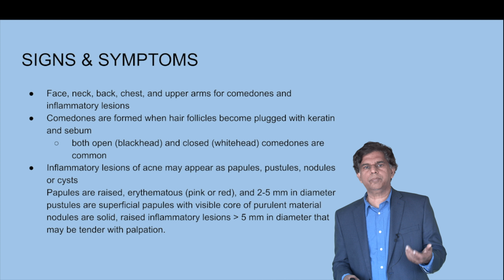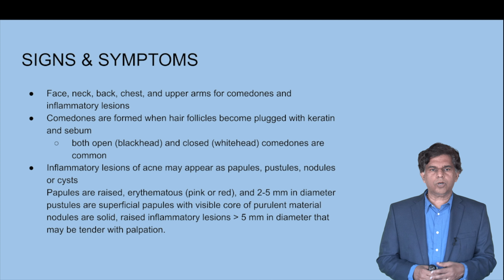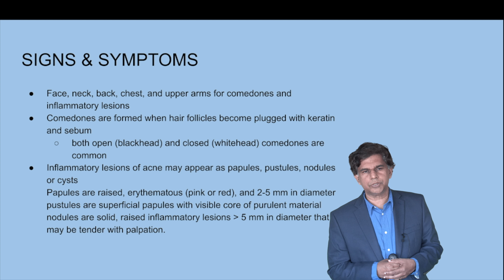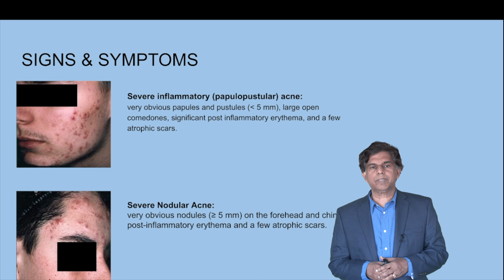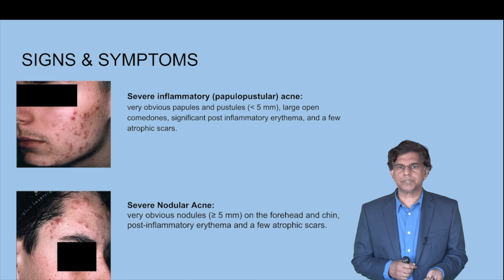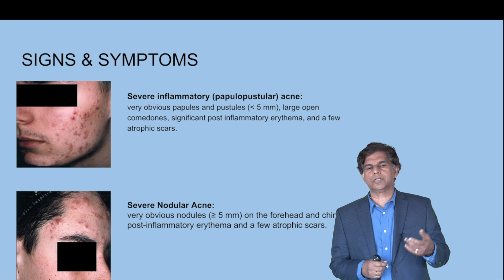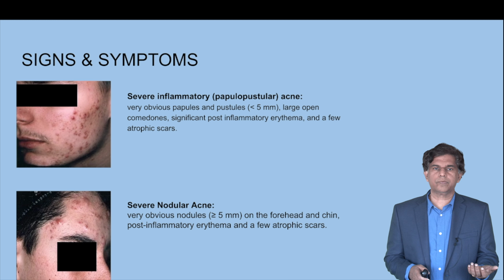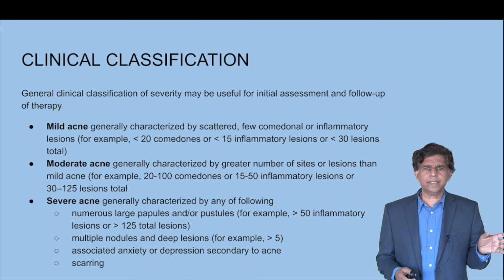ACNE- Explained under 9 Minutes - By Pramil Cheriyath MD